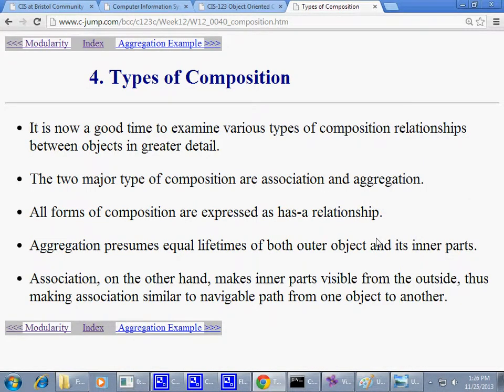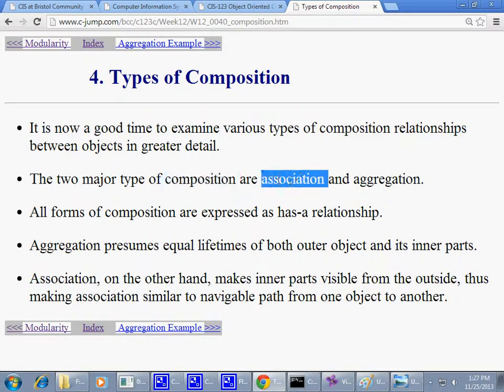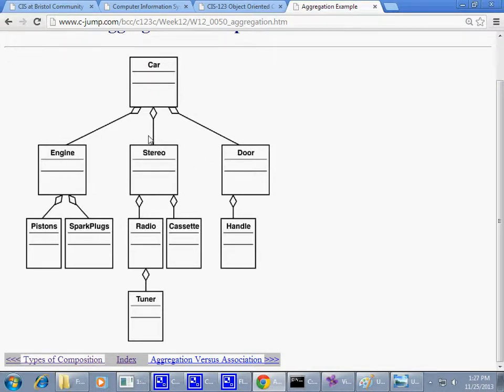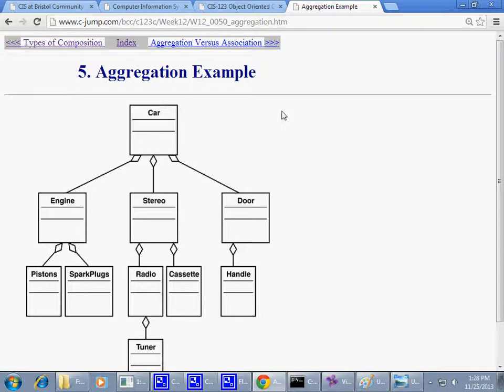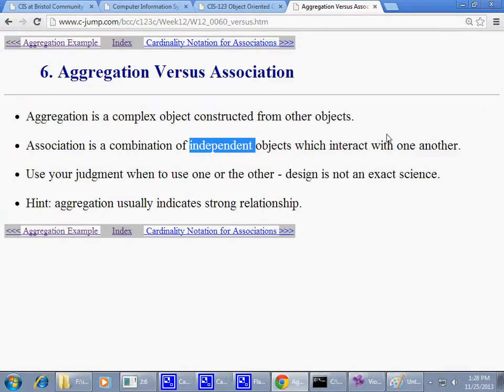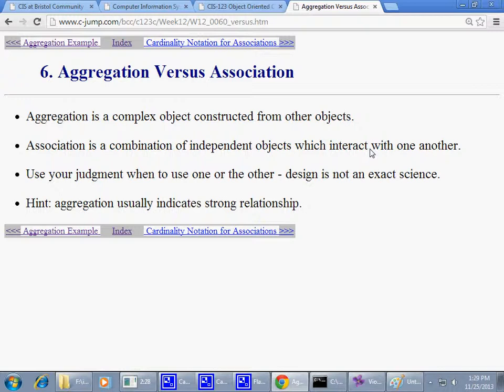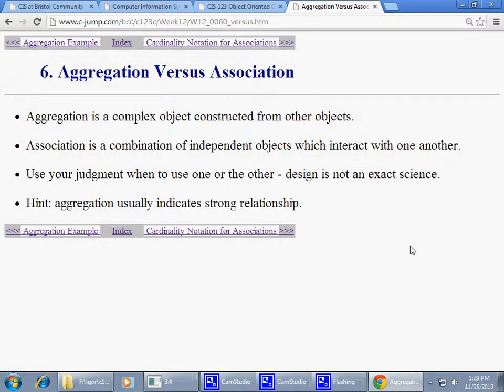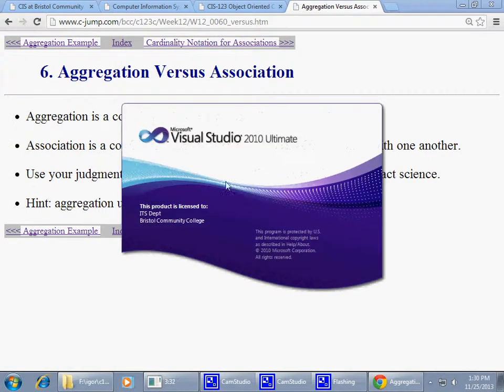Week 11 Generalization, Aggregation, Association Part 3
Bristol Community College, Fall River. Mass
Java class inheritance composition aggregation cardinality UML